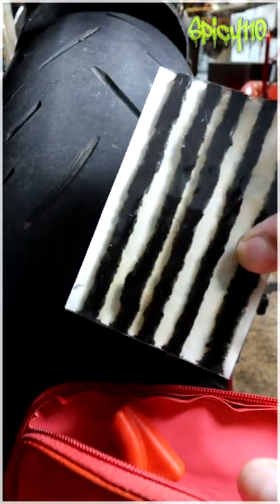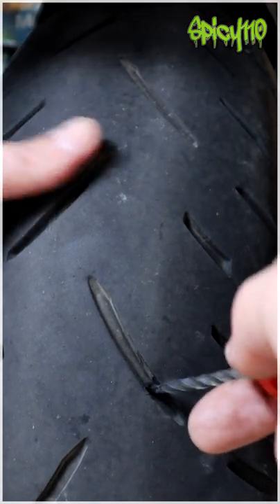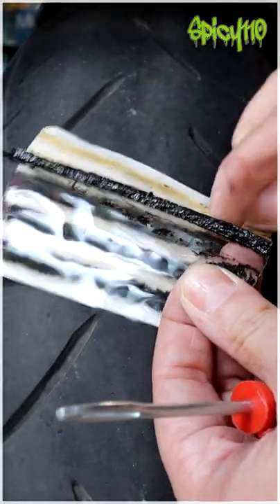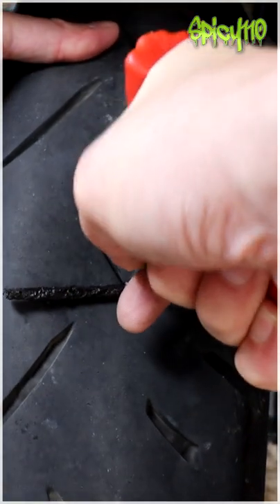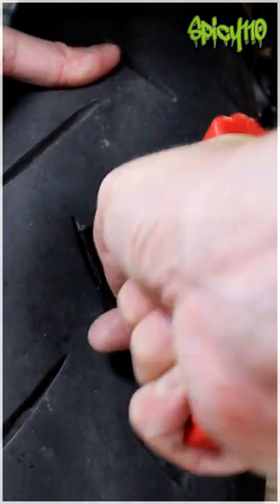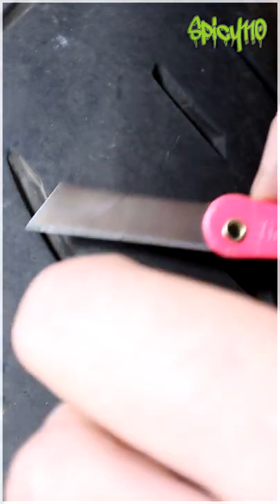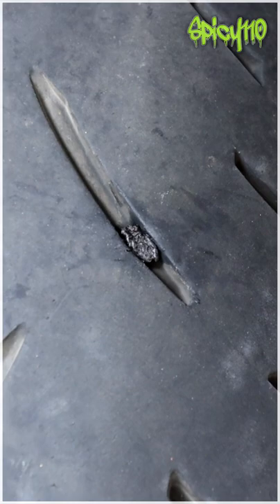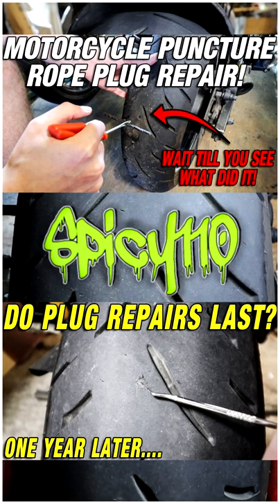Motorcycle Rope Plug From the Inside!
Ever wondered what a motorcycle tire puncher rope plug repair looks like from the inside of the tire?

CHANNEL SUPPORT

Videos 3 days early for $1 a month.
T-SHIRTS, HOODIES, MUGS (Theses have my drawings on)

SOCIAL MEDIA